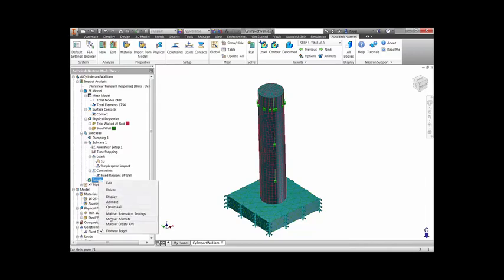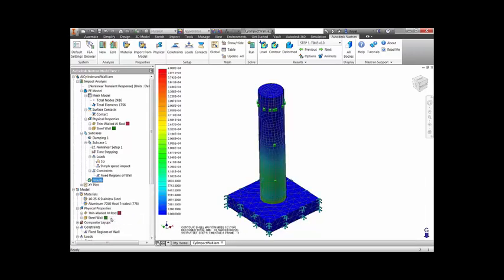Autodesk Nastran In-CAD: Impact analysis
Solve impact events and drop testing of all types of non-linearities at the same time.